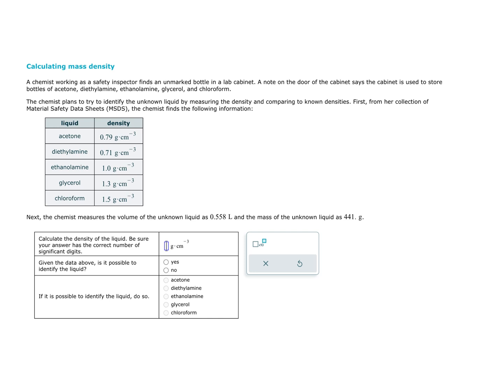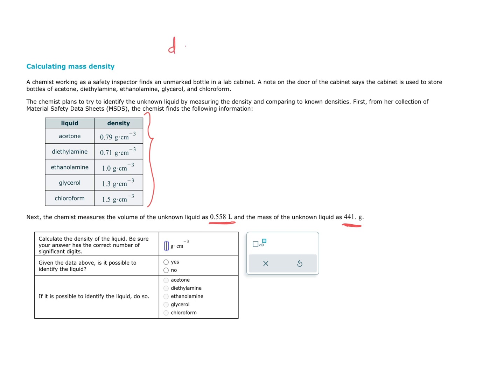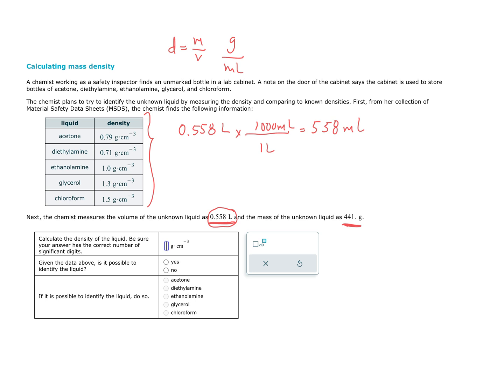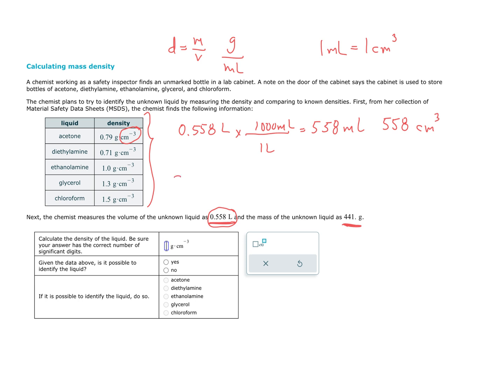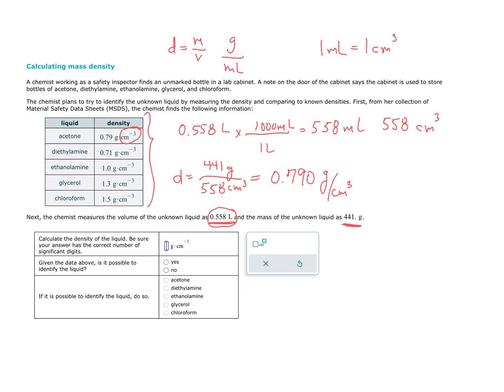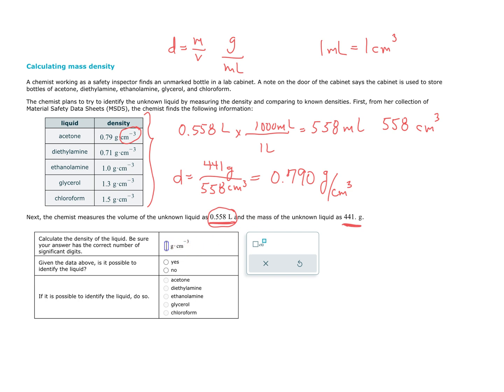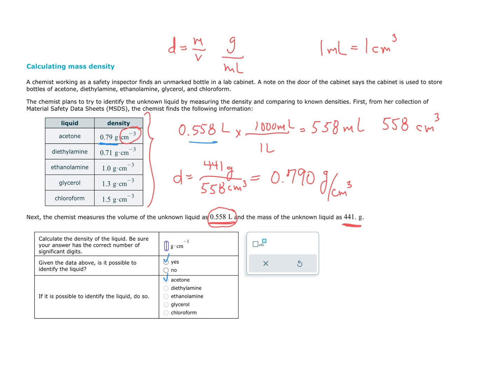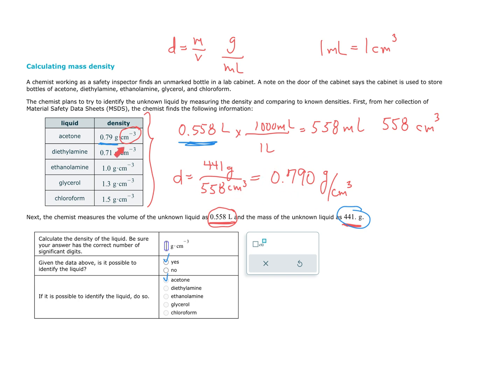CHE-106-MODULE-1-DENSITY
Determining density of an unknown liquid based on the mass and volume